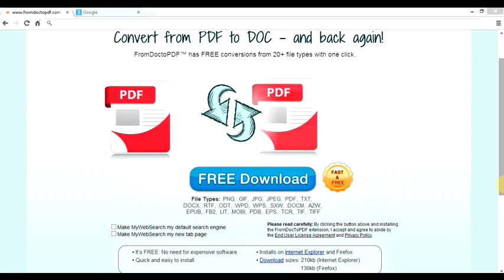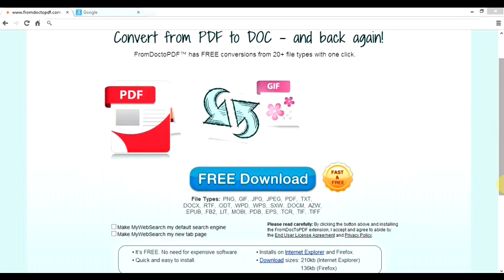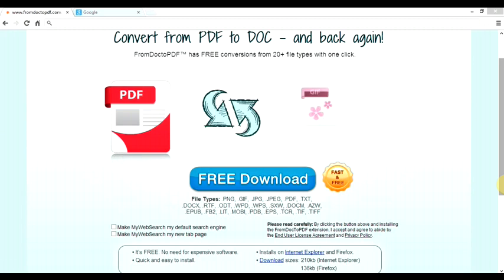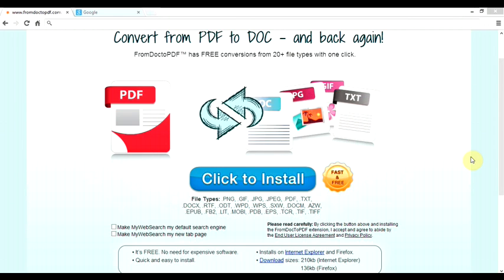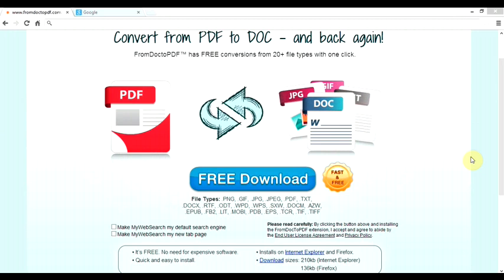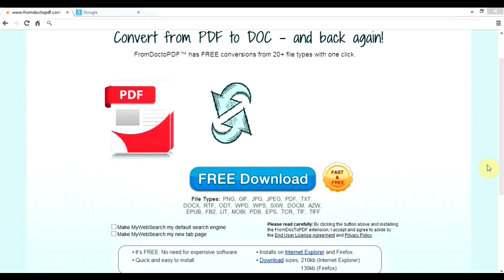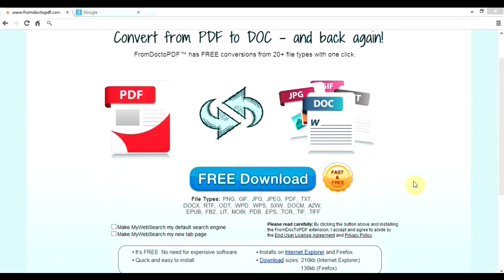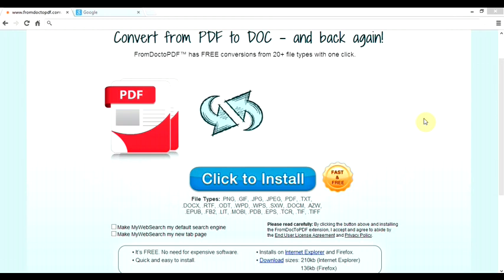Word to PDF Converter Online - Best Word to PDF Converter Online Free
- FREE best word to pdf converter online. Check out this review about the best word to pdf converter online.

Anytime you need to convert a word file to pdf or a pdf file to word type,  you should use the easiest, fastest and FREE tool available  - this word to pdf converter online. Check out the following link and get this word to pdf converter online instantly.

The great thing about this word to pdf converter online is that it is super easy and quick to use any time you need to convert a file. All you would want to do is visit the link above and install a little lightweight add-on to your browser. This word to pdf converter online will show at the top of your browser and supports both Internet Explorer and Mozilla Firefox. You can convert a file using this word to pdf converter online add-on with just 1 click of a mouse.

This word to pdf converter online is very powerful and supports more than 20 different file types. Not only can it convert pdf files to word doc files but also to various image file formats like png, gif, jpg, tiff, as well as txt and epub, plus many others. This word to pdf converter online can also convert back from those formats to pdf type file. In other words, this is a super tool that instantly places all this conversion power right at your fingertips and is accessible with a single click of a mouse.

If you don't need to convert file every day, you can always right click this word to pdf converter online toolbar and hide it. Any time you need to convert a file, just right click the top of the browser and make the word to pdf converter online toolbar show, in order to convert your files.

This word to pdf converter online is much easier to use than many other online file converters. Many of them require you to fill out extensive forms and then wait to receive the final converted file by email for a long time. There is no waiting around with this word to pdf converter online. You convert a pdf to doc file or any other file any time you need with a single click and can access it right away. It does not get any easier than with this word to pdf converter online.

You can have the world of file conversions at your fingertips with this word to pdf converter online. This powerful yet lightweight and non-intrusive tool makes converting files super easy and quick. There is no reason not to have this word to pdf converter online in your arsenal of tools. This is especially true since this word to pdf converter online is free yet in many instances works better than some paid conversion tools.

This word to pdf converter online is the best tool for pdf, doc and any other file type conversions. It makes it easy, quick and FREE to convert practically any type of a file. Visit the following link and get your FREE word to pdf converter online tool right away.